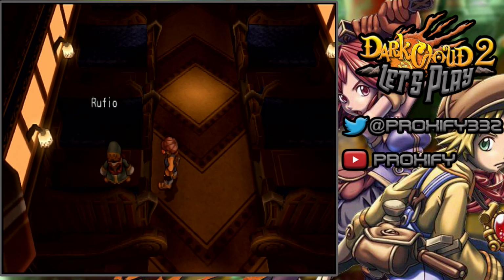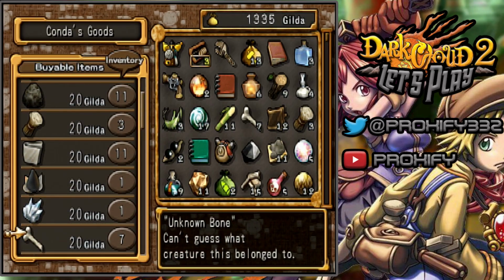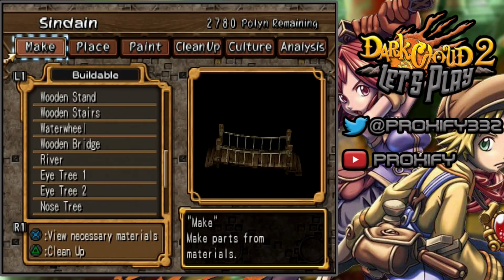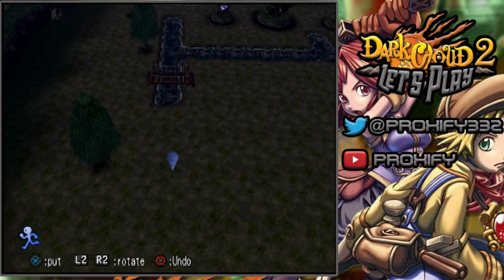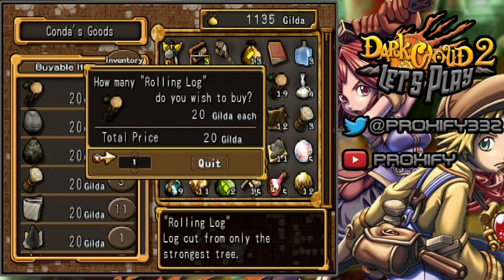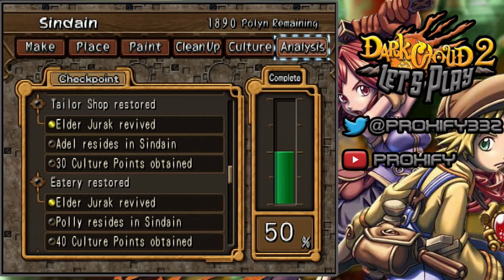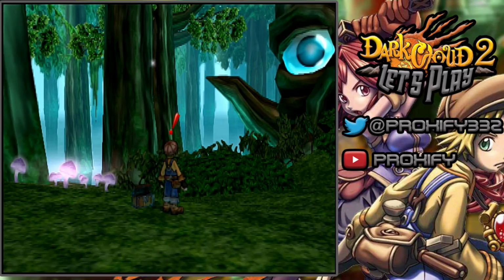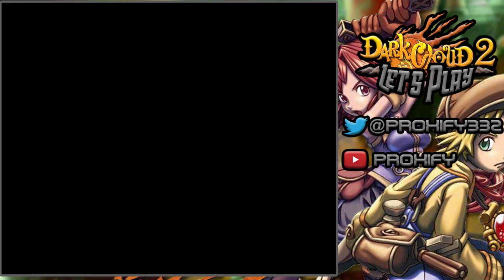Bringing Back Jurak!! | Dark Cloud 2 Episode 17 | w/Proxify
Today Prox Gaming Crew in Dark Cloud 2. We build Sindain, and we restore Elder Jurak. 🙂👍